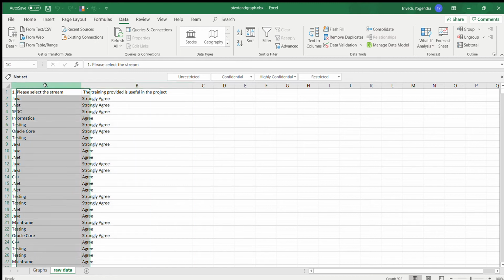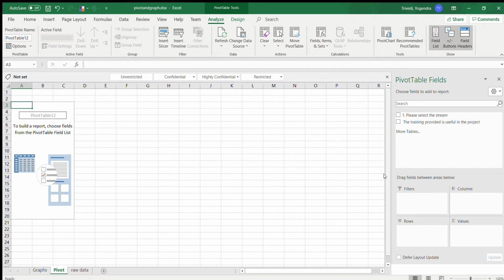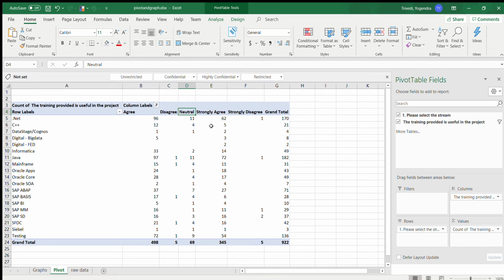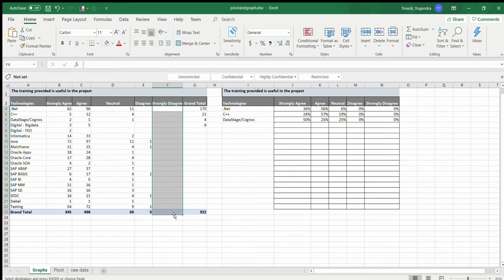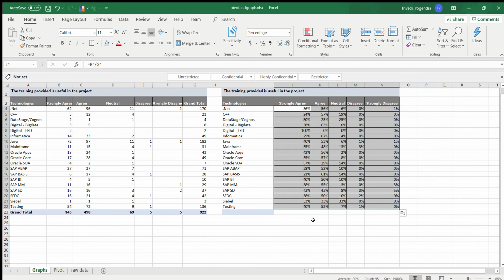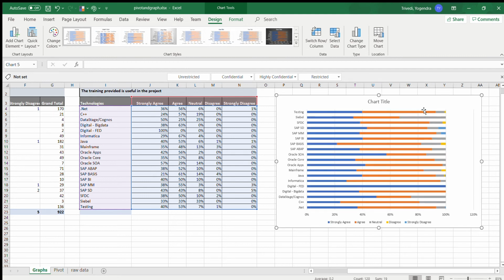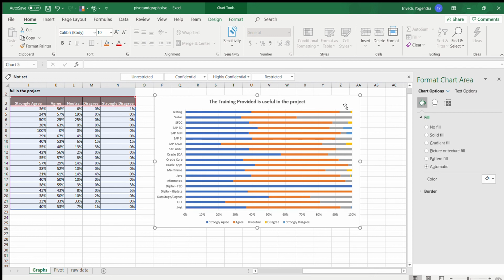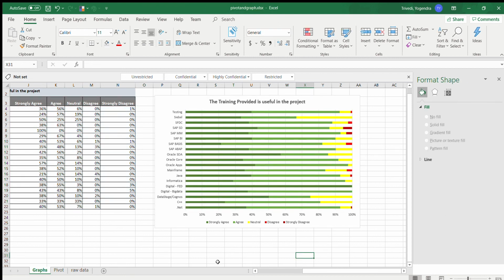Pivot table and Graph in excel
This video demonstrate how to create a pivot table and chart